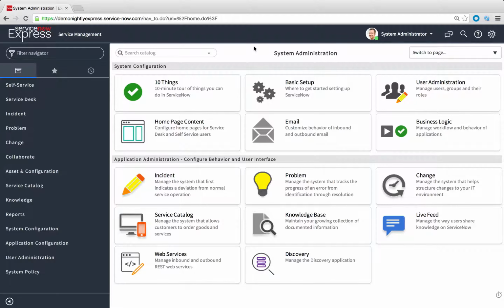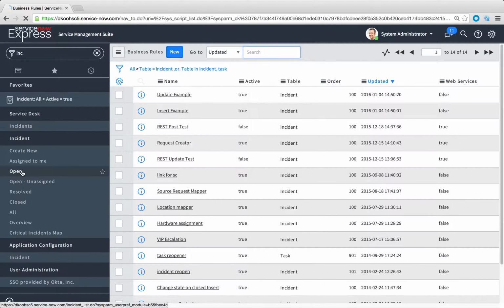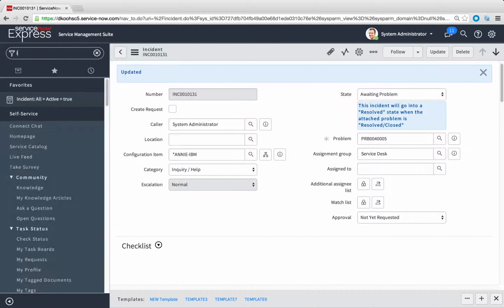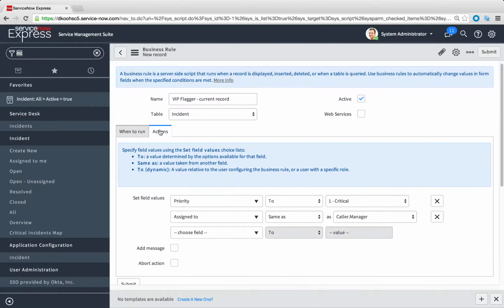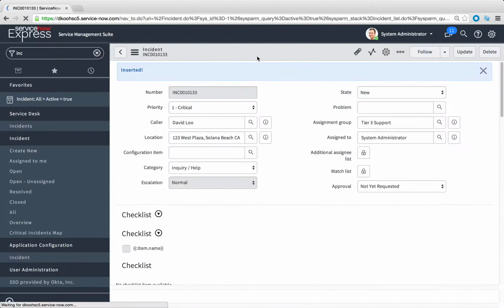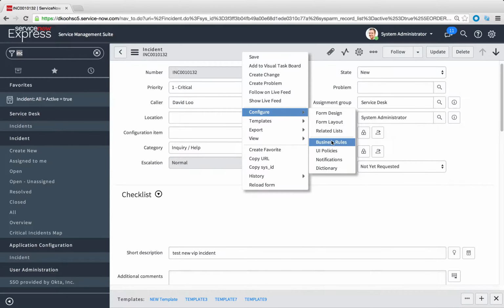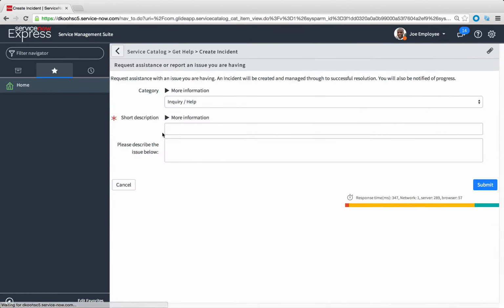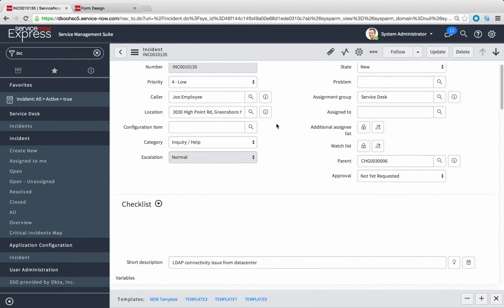ServiceNow Express | Business Rules in Geneva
Learn how server side business rules can be used to automate field values, generate messages, and enforce process in ServiceNow Express.

Applies to ServiceNow releases starting with Geneva.